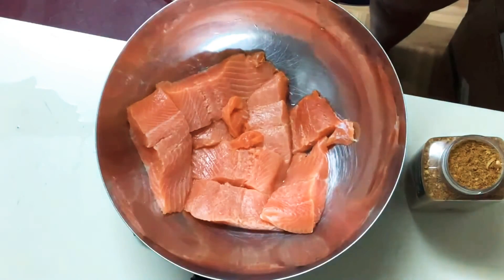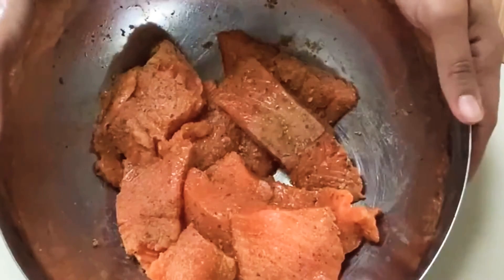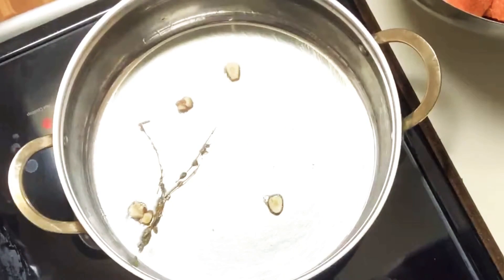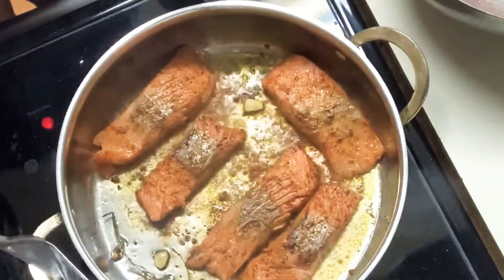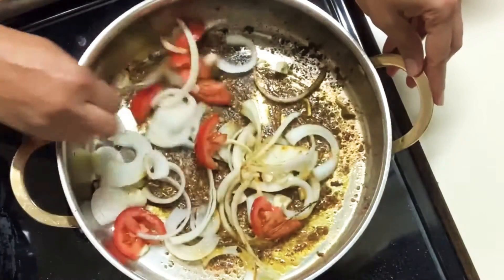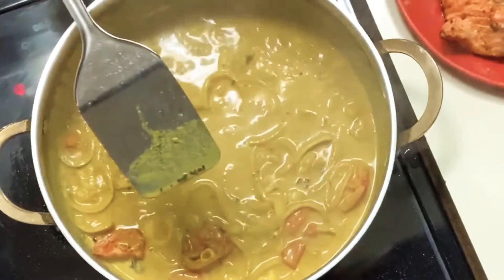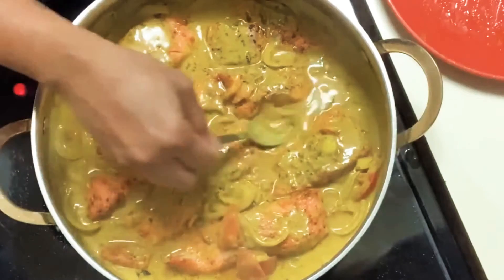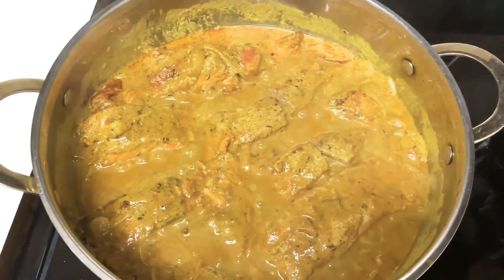Curry salmon in coconut milk